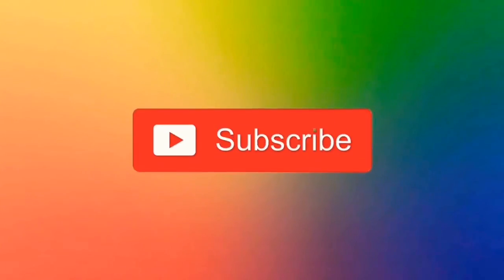How to draw AC Generator diagram /drawing of electric generator for 10th class in easy way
Drawing of AC Generator in 10th class electricity chapter